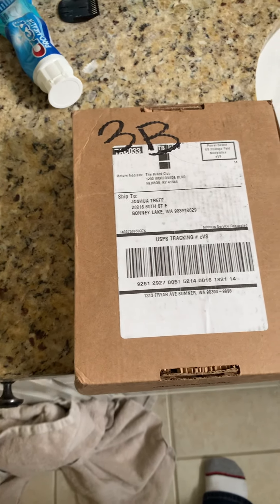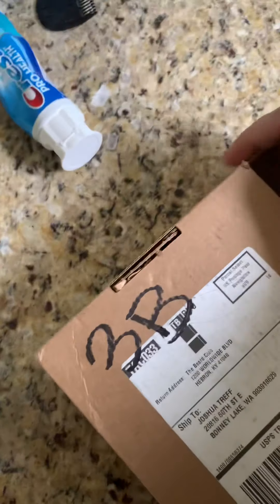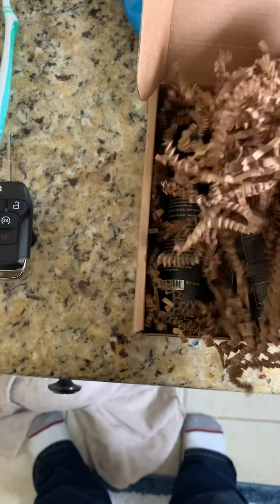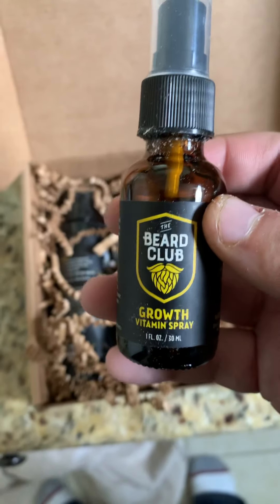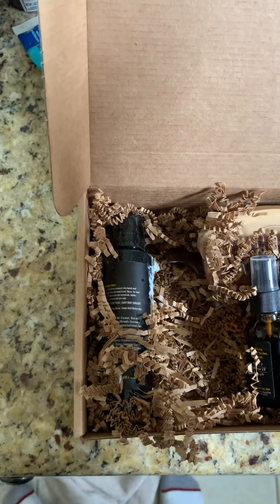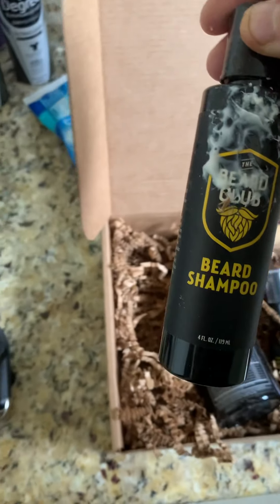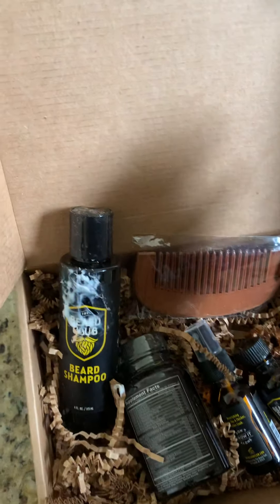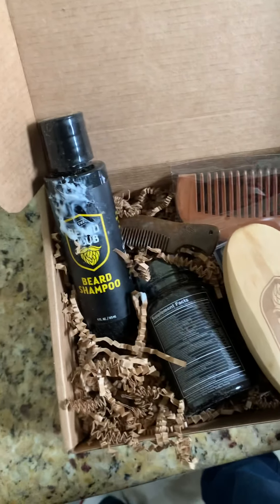My Bread Club Box Opening